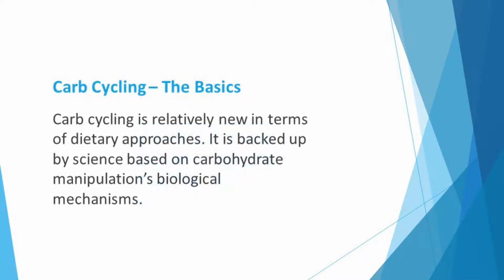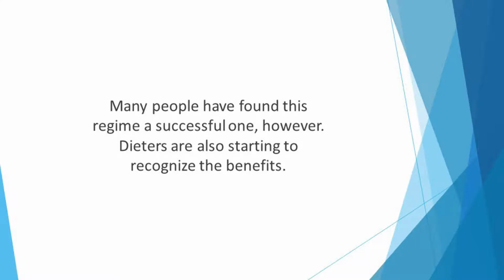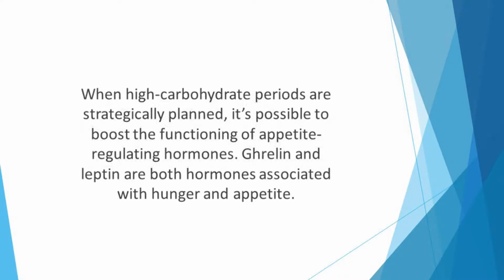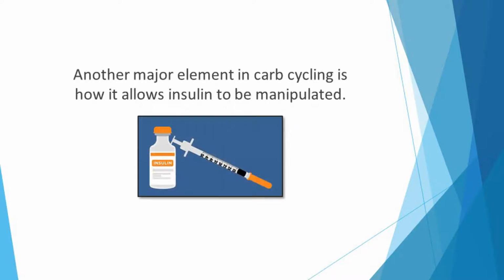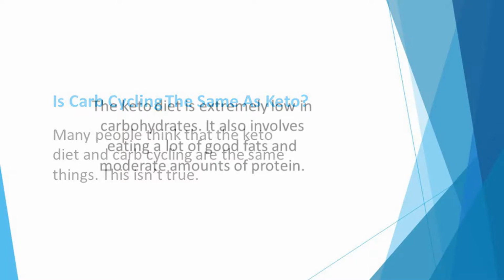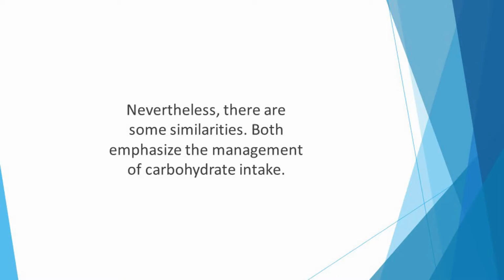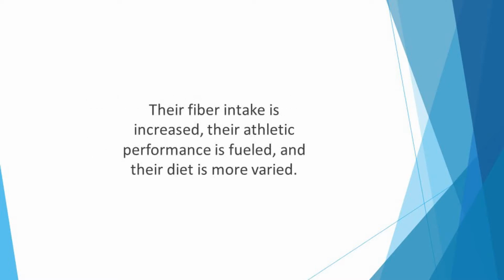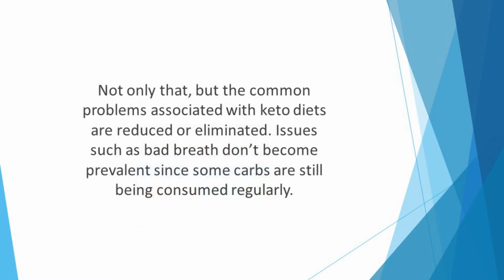What Carb Cycling Involves - New Fat Melter Program - Natural Supplements and Products Sevelans